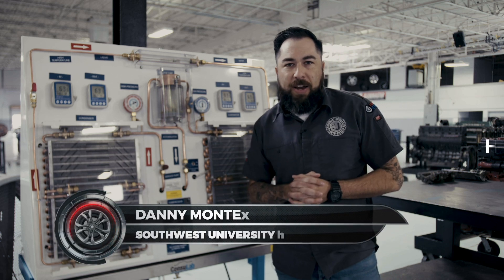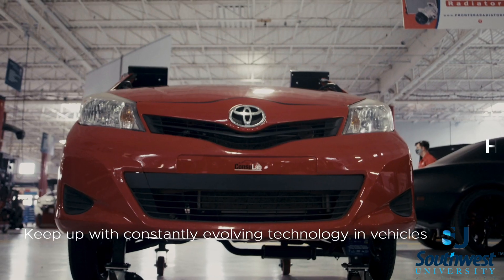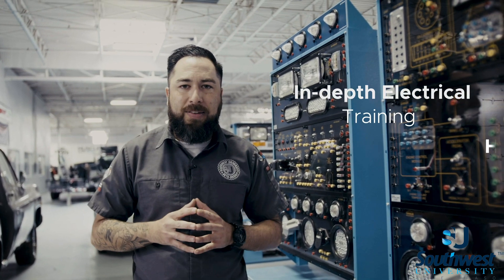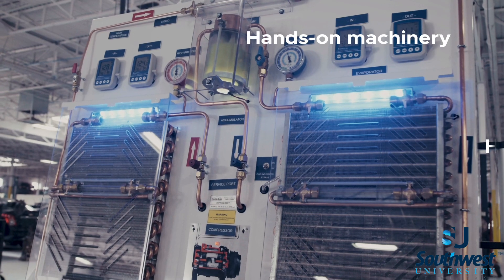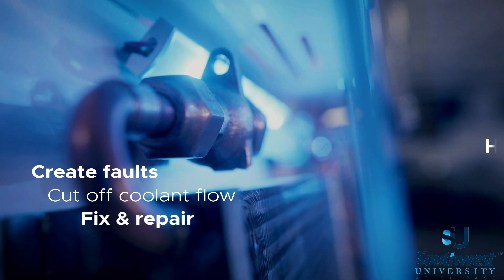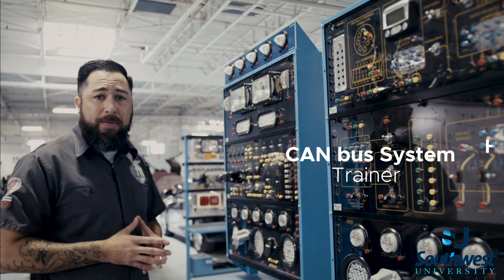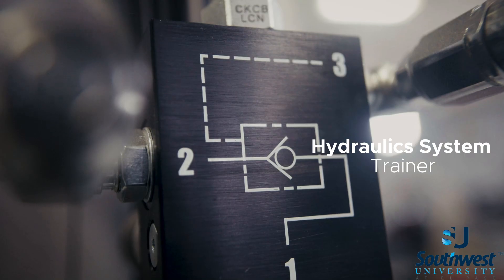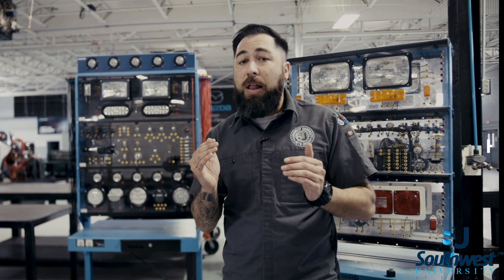𝗔𝘂𝘁𝗼 & 𝗗𝗶𝗲𝘀𝗲𝗹 𝗣𝗿𝗼𝗴𝗿𝗮𝗺𝘀 - Episode 3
Technical Trainers Virtual Tour
TRAIN using our recently added Technical Trainers
Keep up with constantly evolving technology in vehicles.🚘